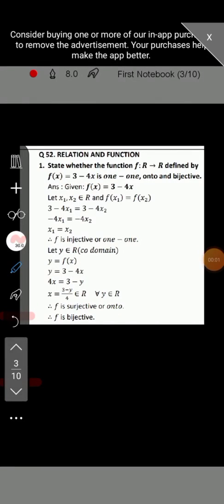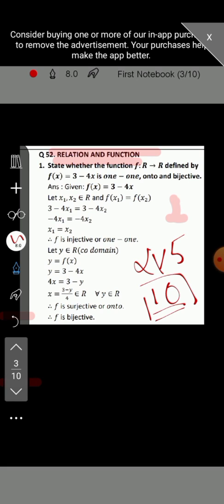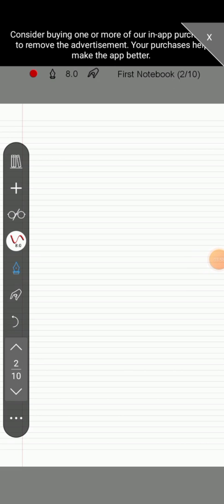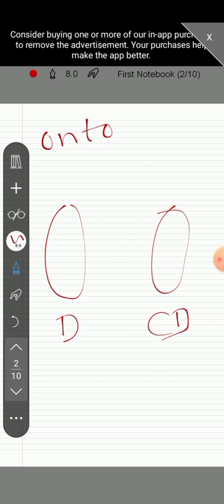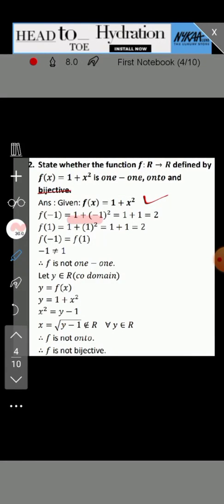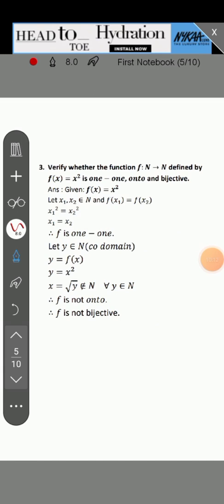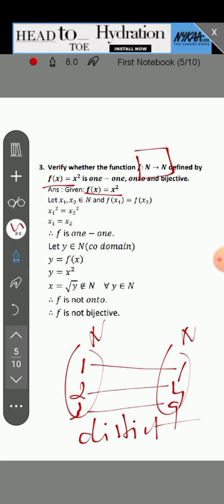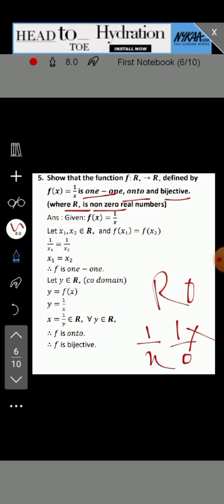Relation and Function || Second PUC ||Mathematics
Subject: Mathematics
Class: Second PUC
Topic: Relation and Function